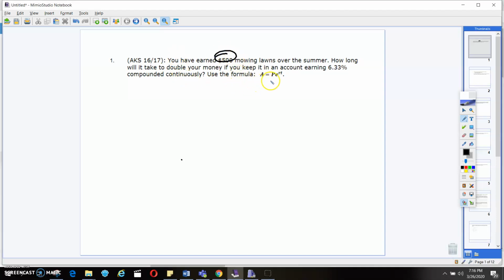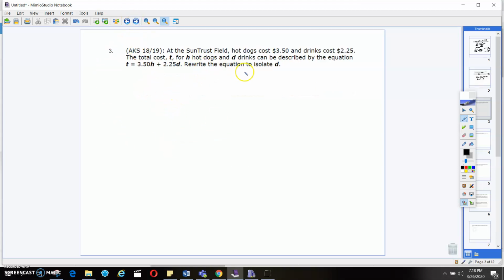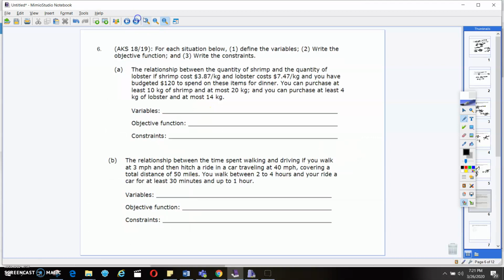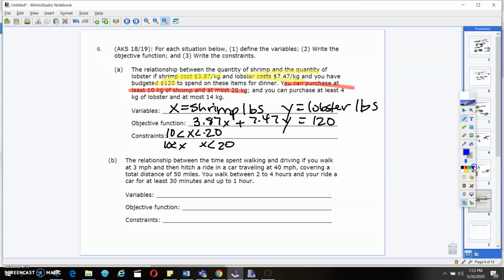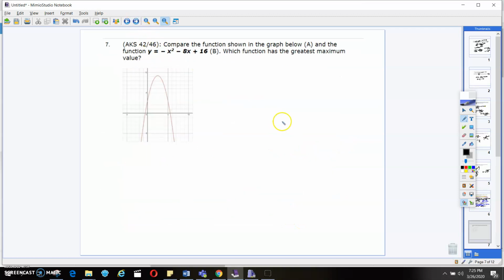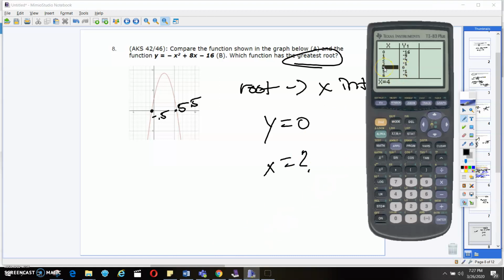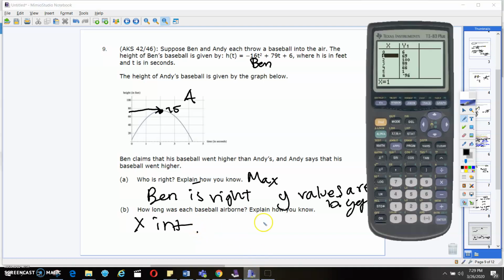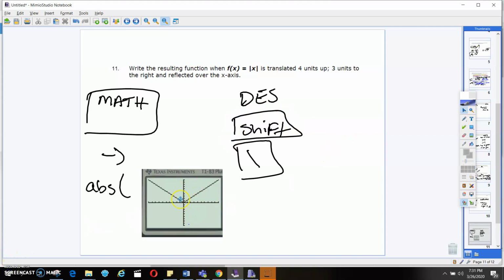Unit 6 review